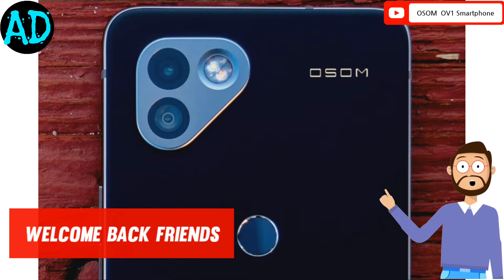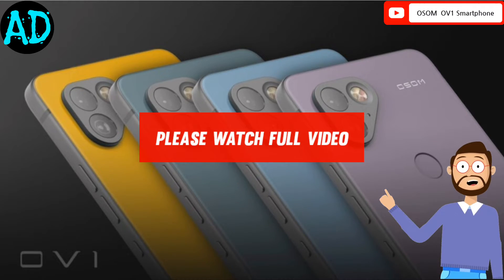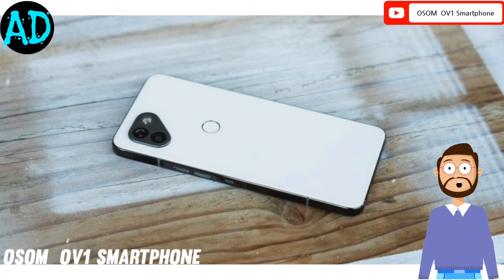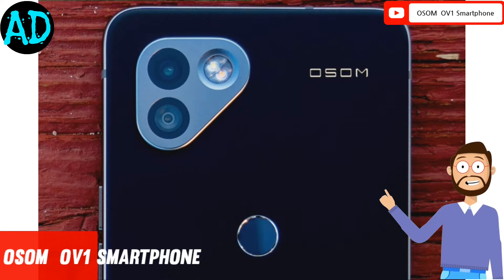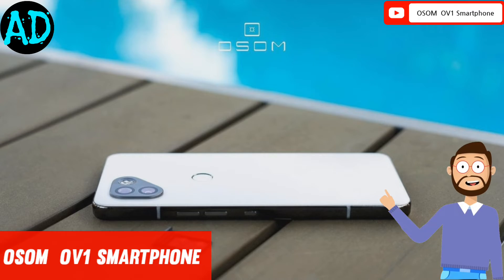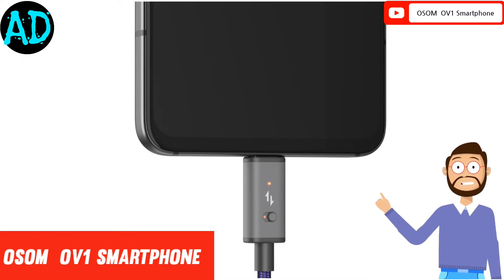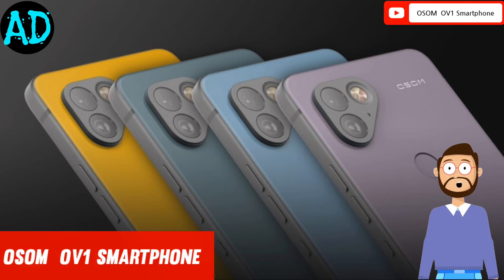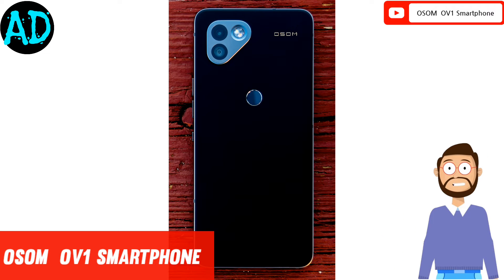OSOM OV1 Flagship Smartphone !! 2022 का धमाकेदार फलैगशिप स्मार्टफोन !!🔥🔥Specifications and Price !!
Welcome to the one of the fastest and ultimate English tech review channel.

Friends i need your love and support. So keep supporting guys and thanks to all friends.

Video Editing By ​:- Amrit

Written By :- Amrit